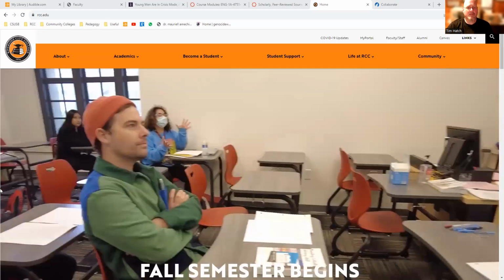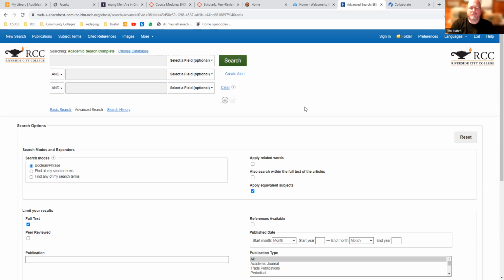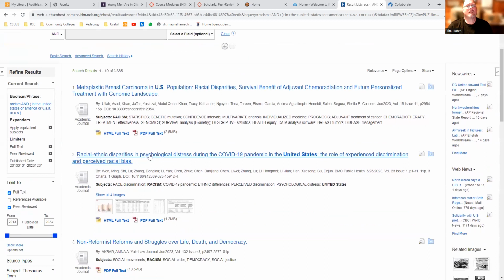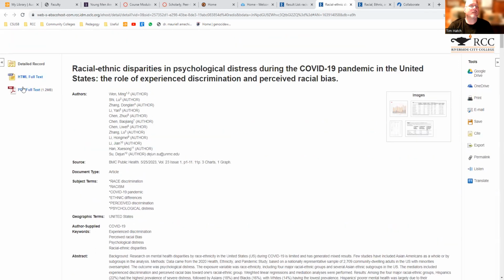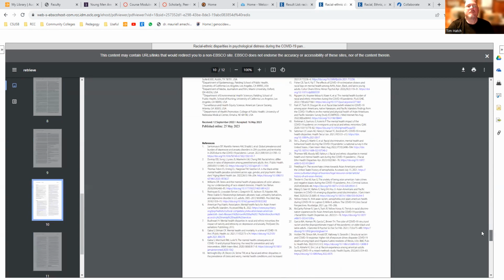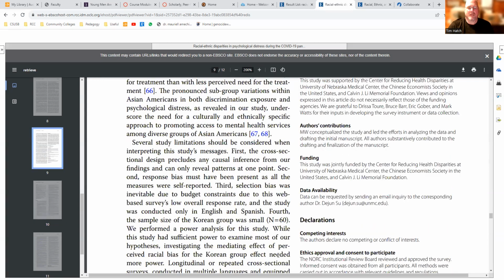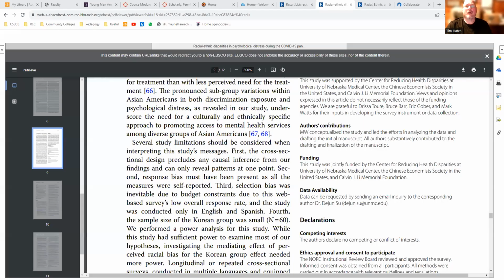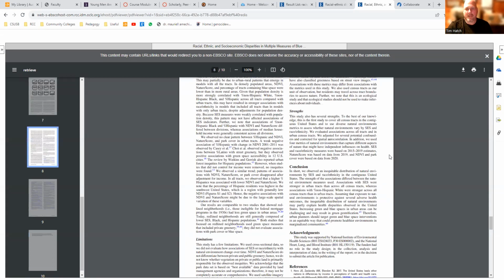Scholarly, Peer-Reviewed Sources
Prof. Hatch drones on a bit about scholarly sources.